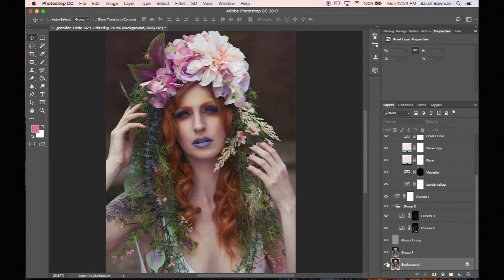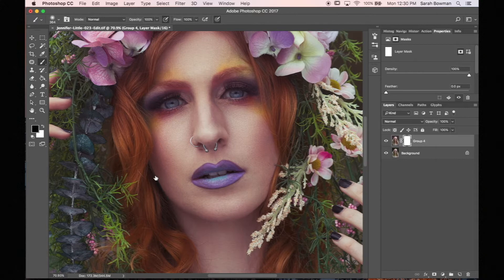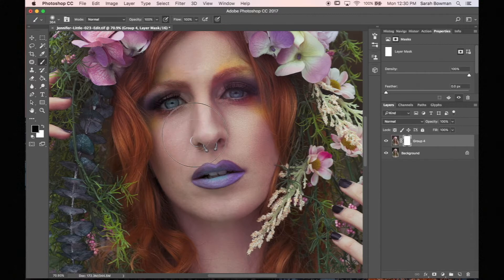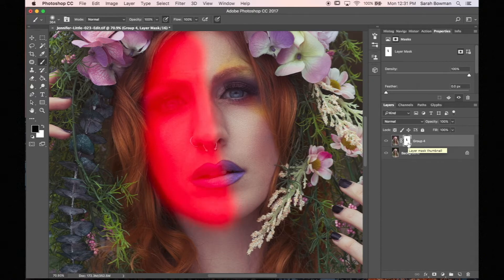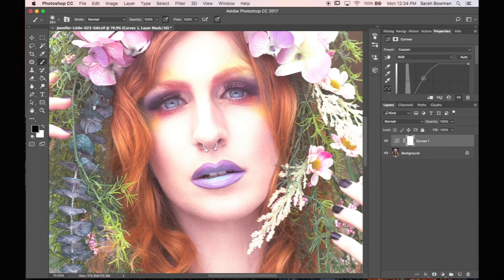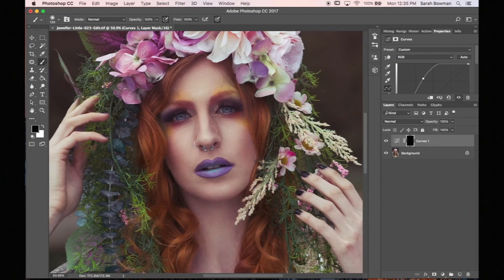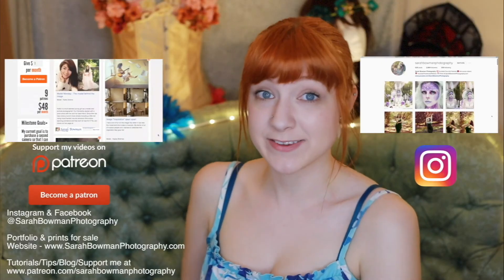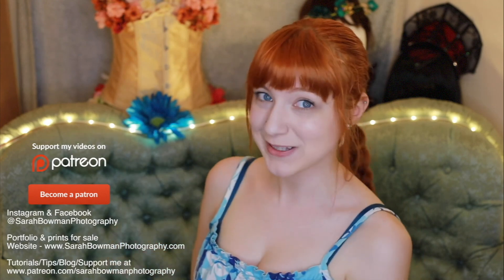How to use layer masks in Photoshop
Introduction to layer masks!

Makeup - Jennifer Little

Headpiece - Nikki Rose